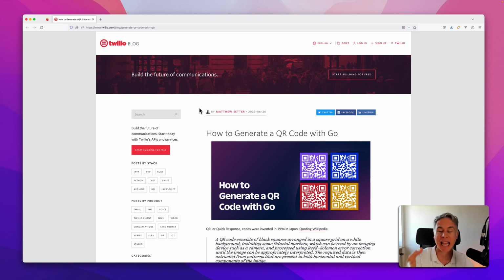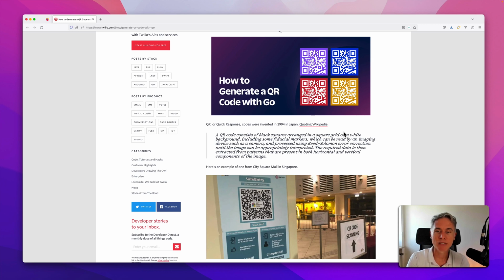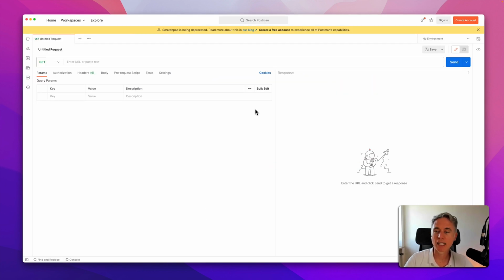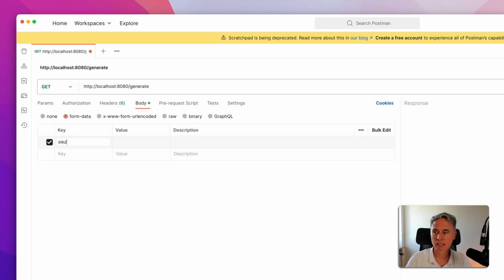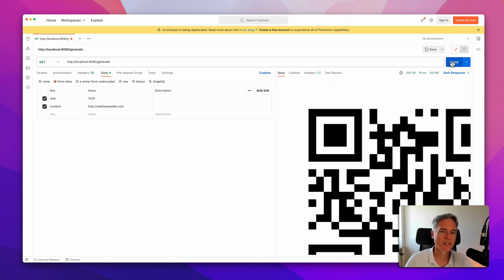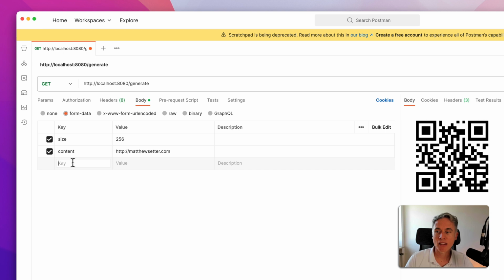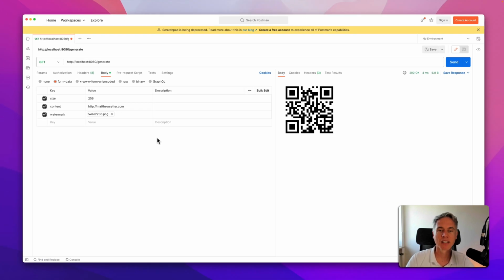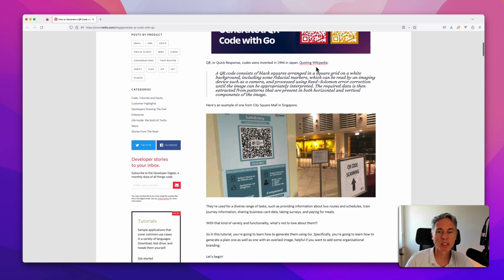1. How to Generate a QR Code with Go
In this tutorial, I'm stepping you through my "How to Generate a QR Code with Go" tutorial, so that you know what to expect, such as the requirements and packages used, and see the code in action, along with some fun commentary from me.

It's a fun tutorial because, imho, QR codes are a fun technology, one that is so versatile, flexible, and empowering. From humble origins, they're almost everywhere nowadays; from malls in Singapore to the shops where I live in southern Germany.

Want to write for Twilio? Then check out the Voices Call For Content